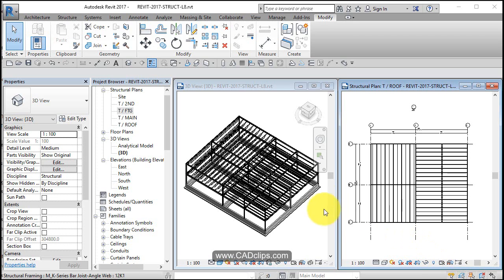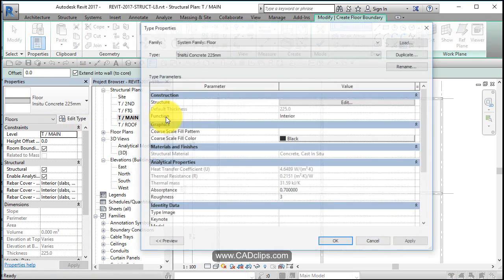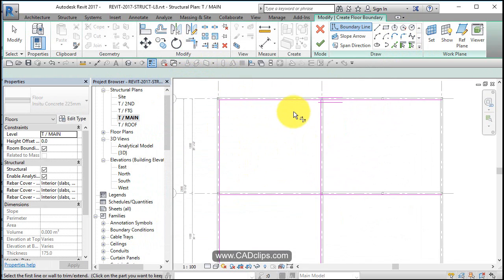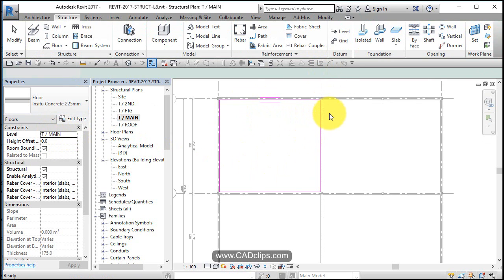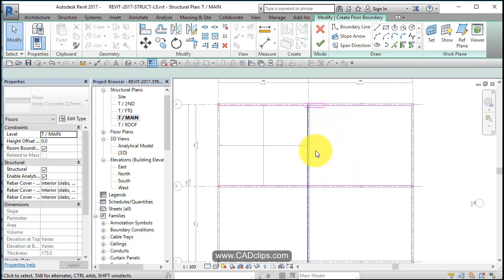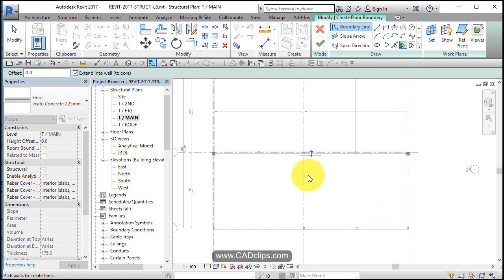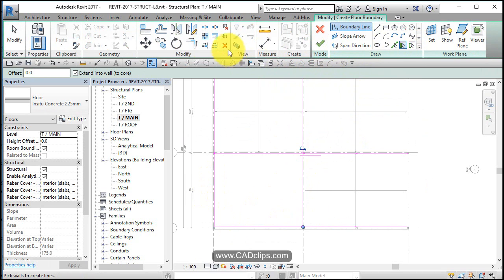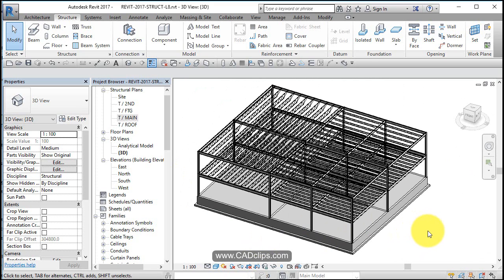REVIT STRUCTURAL PROJECT 09 MAIN FLOOR SLAB ON GRADE